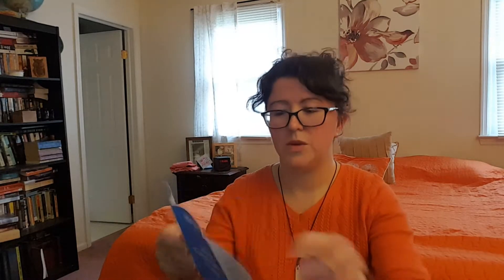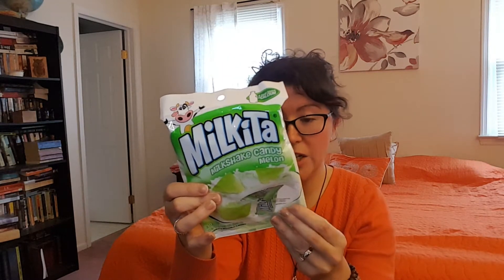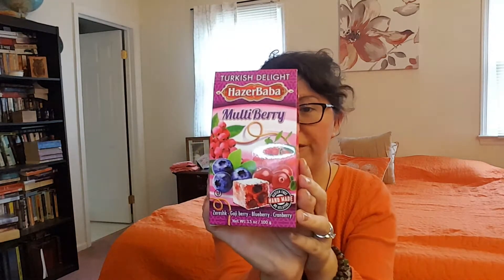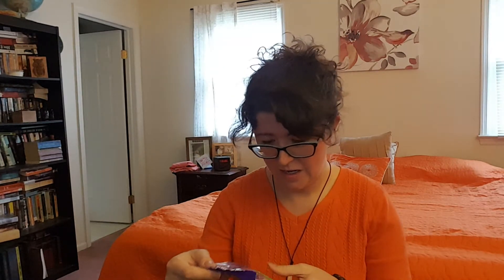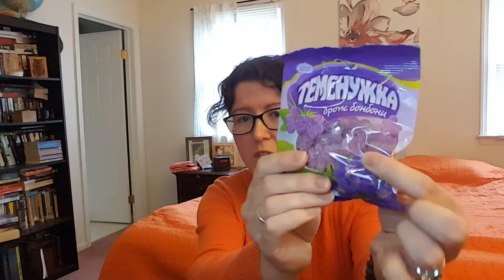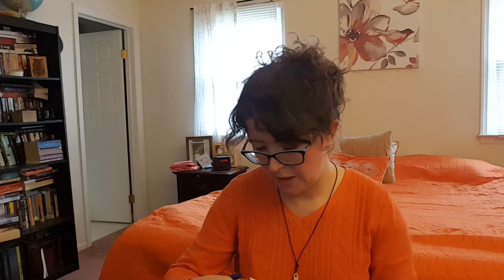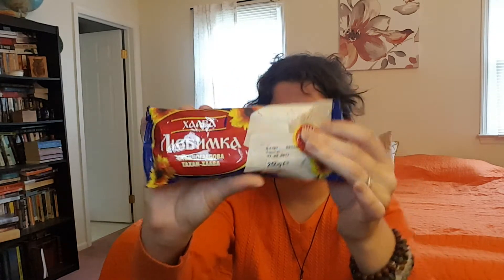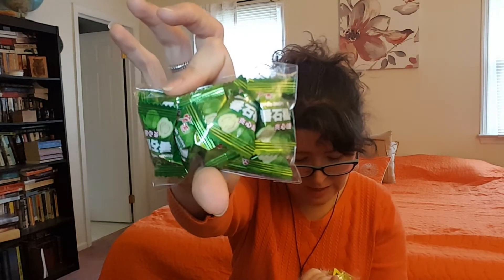MapCandy Subscription Unboxing | May 2017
Map Candy is a monthly subscription box that sends snack from all around the globe. Each box contains 6-8 treats and costs $26 (I have no idea what I was looking at when I got the price up above!)